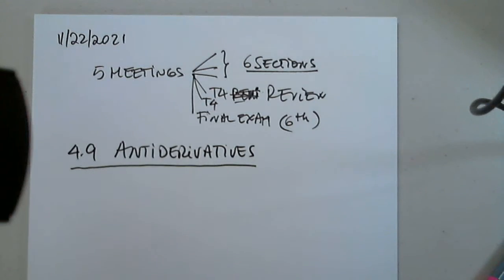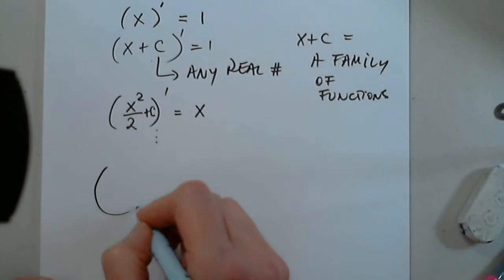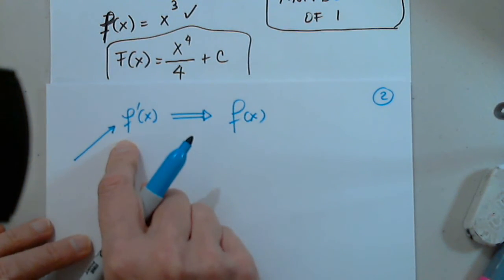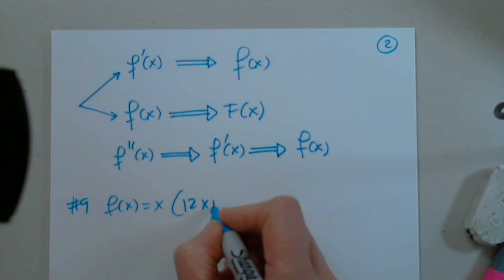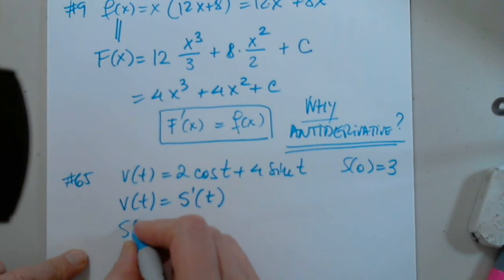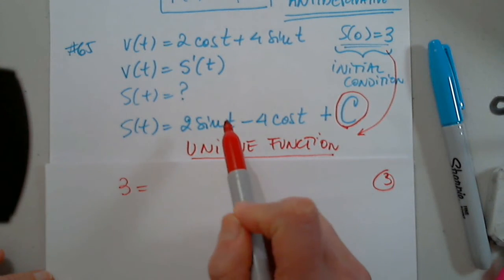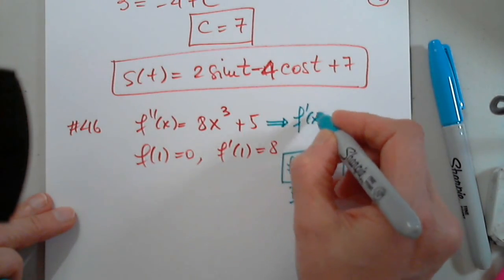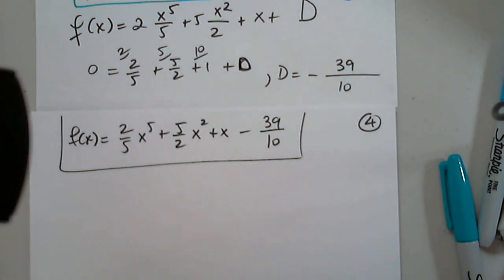MAT 191 SECTION 4.9 AND CHAPTER 5 NOVEMBER 22